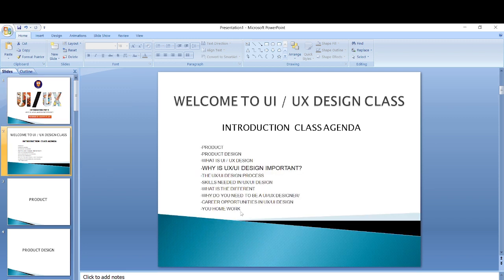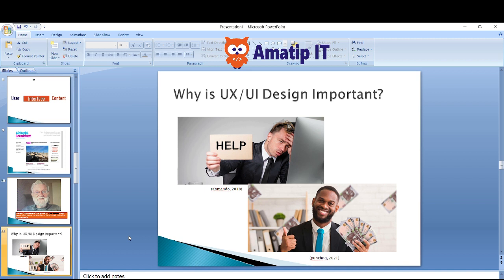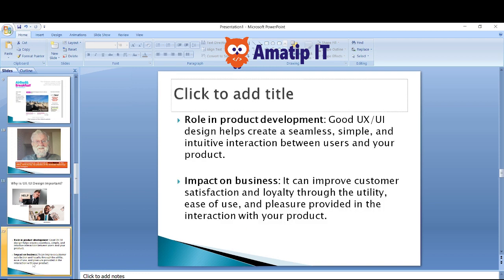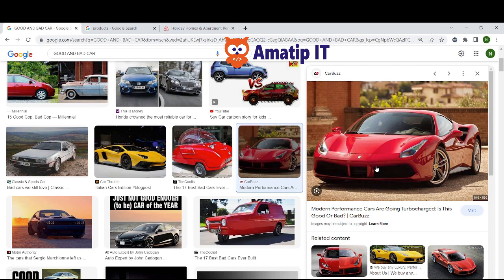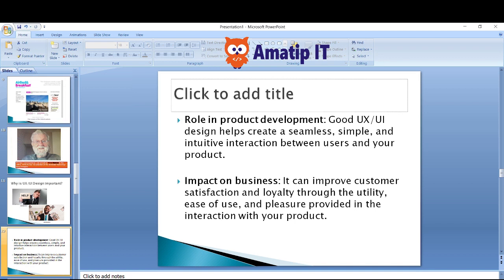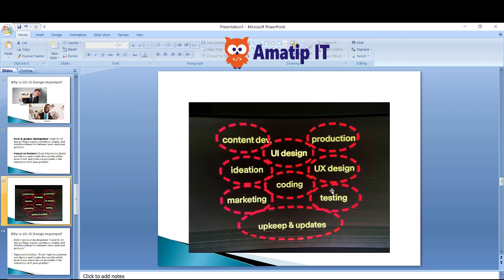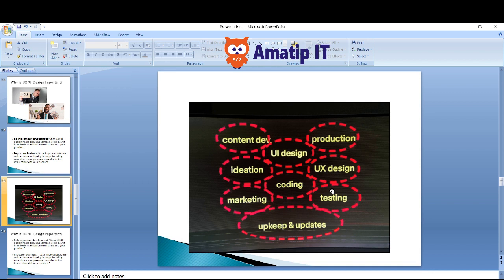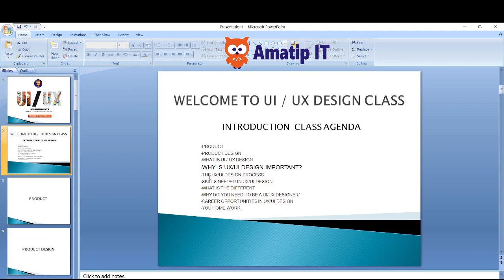Why is UI UX important Part 3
Welcome to another episode of our engaging series, "Introduction to Professional UI/UX Design" by Amatip IT. This is Part 3 of our series and the second part of our in-depth discussion on "Why is UI UX Design Important?"

In this video, we further explore the critical role that User Interface (UI) and User Experience (UX) design play in the success of digital products. From driving user engagement to increasing business revenues, effective UI/UX design has a far-reaching impact.

Join us as we delve into real-world case studies, practical insights, and strategic considerations that highlight the essential nature of thoughtful UI/UX design. Whether you're an aspiring designer, an established developer, or a business owner, this video will equip you with valuable knowledge to navigate the digital world.

Become part of our thriving community, and together, let's enhance the digital experience for users worldwide!